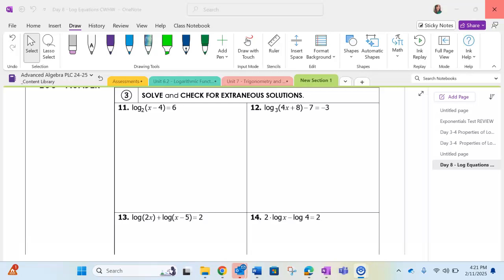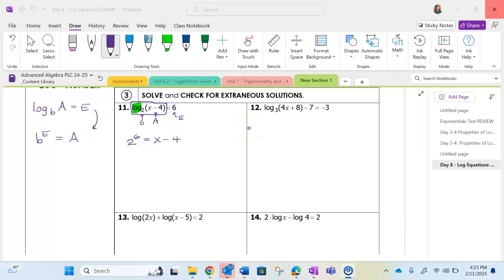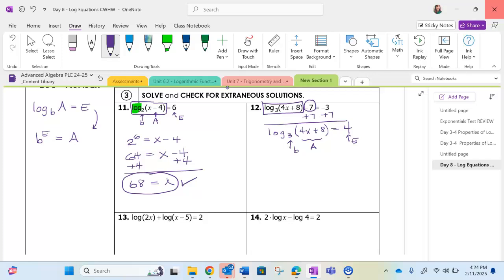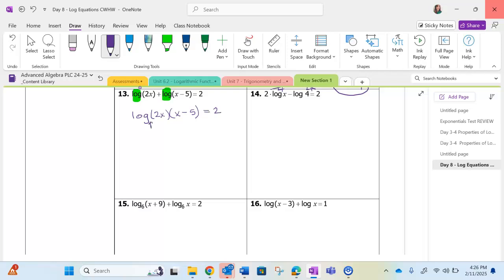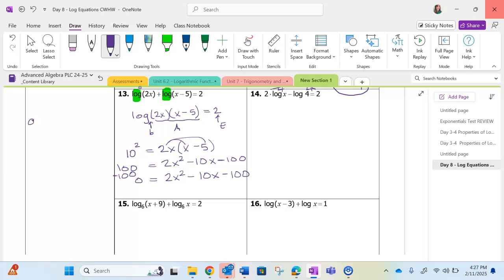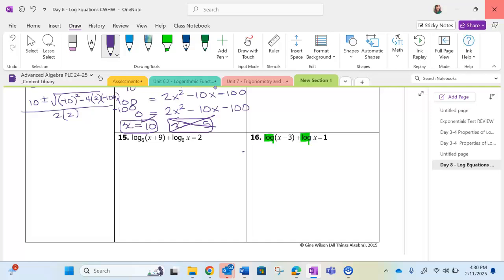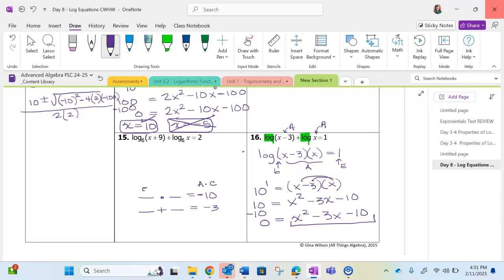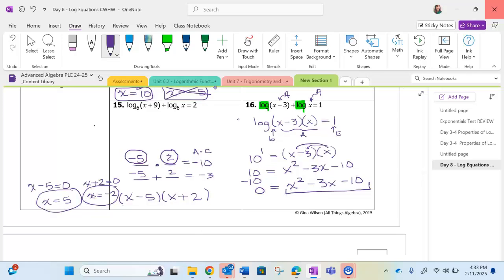Unit 6 2 Day 8 CW part 2